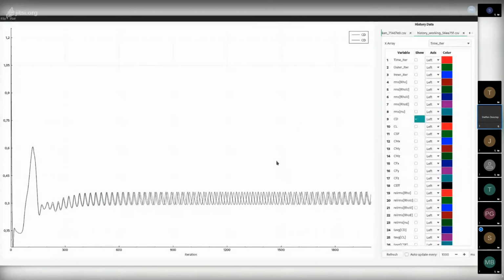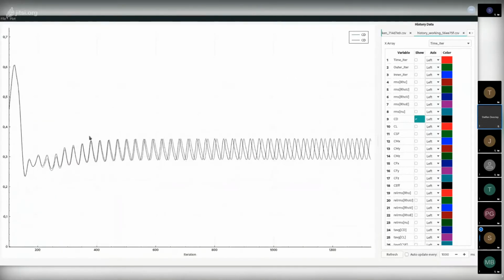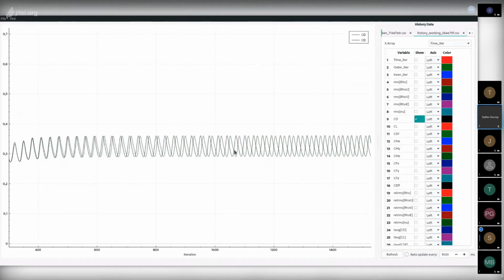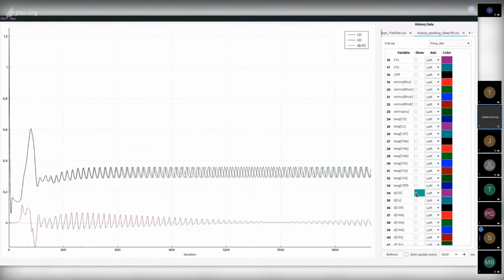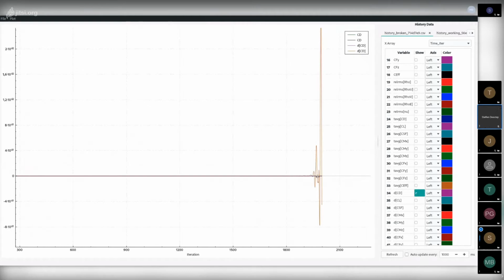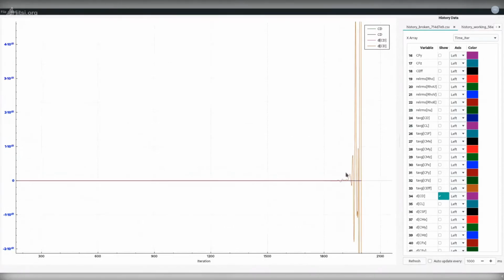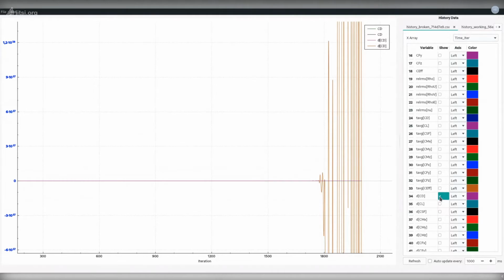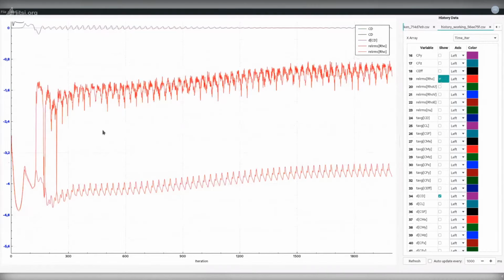SU2 Dev Meeting 20th May 2020